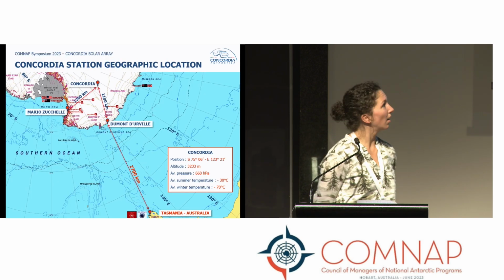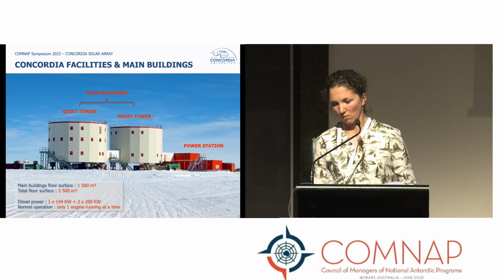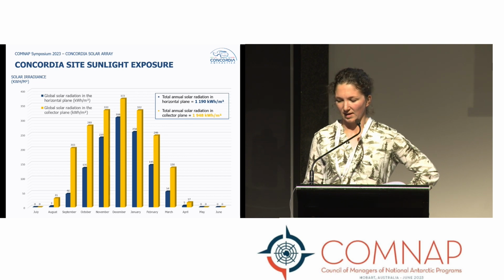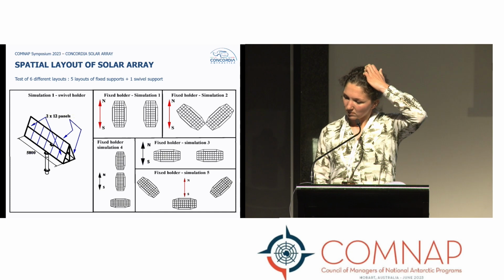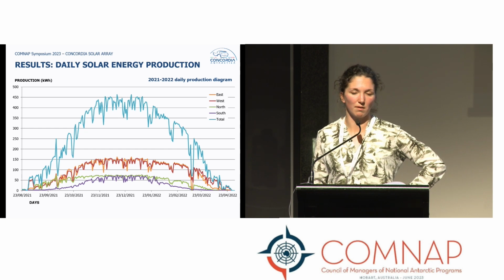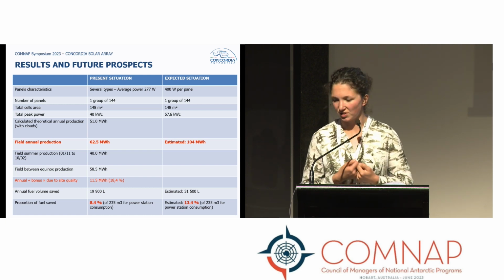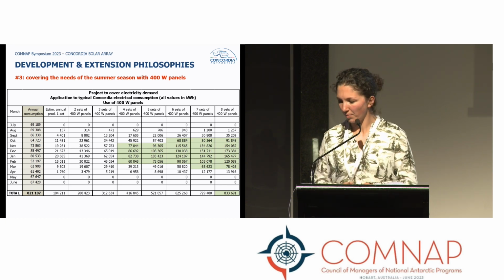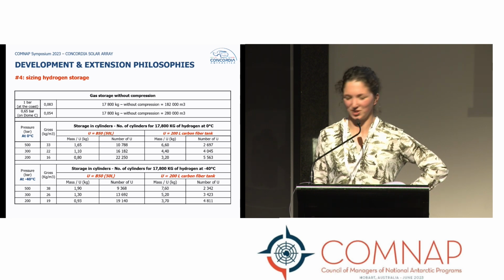Concordia solar array and solar energy potential on Dome C site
Emilie Perrott & Patrice Godon
French Polar Institute Paul-Emile Victor (IPEV), France

During the development of the Concordia station facilities, energy has always been a major concern. Once all the energy saving solutions were either implemented or identified and planned, the use of renewable energy was the next step in the energy production strategy on site.
The average annual diesel fuel consumption of the station varies from 260 000 to 300 000 litres (or 216 to 250 tons). In addition, the transport by ground traverse brings and extra consumption of 0.4 kg of fuel per kg delivered to the station, i.e., 115 000 litres (or 96 tons). Therefore, consolidated consumption of the station is max. 415 000 litres (or 346 tons).
The wind is well distributed and continuous over the year, but the average speeds recorded are very low, reaching 3 to 4 m/s at 3 m above the surface, and 5 to 6 m/s at 40 m. Thus, the recovery of significant power from a conventional wind turbine requires either a large machine or a prototype which still has to be developed.
The site conditions are more favourable to the immediate exploitation of solar energy. The surrounding area is flat, unoccupied, and free of shading obstacles, the wind is light, there is little precipitation and little cloud cover. Finally, there is no sea spray, the albedo (reflection) is high and the low temperatures allow for good panel performance.
However, at nearly 76° S, the site allows for an interesting exploitation of the photovoltaic possibilities only from the end of September to the beginning of March, while the potential is practically null from the end of March to the beginning of September. Producing enough energy over the summer to be able to store enough energy to cover the electrical and thermal needs of the winter months in parallel with covering the summer demand is difficult.
This presentation will highlight the details of the study and its initial results from a 144-panel / 40kW-peak photovoltaic array currently in operation. Information is provided on panel support, orientation choices, improved gains, and efficiencies due to local conditions. Additional and evolving options are also presented, as well as potential savings opportunities depending on planned development.